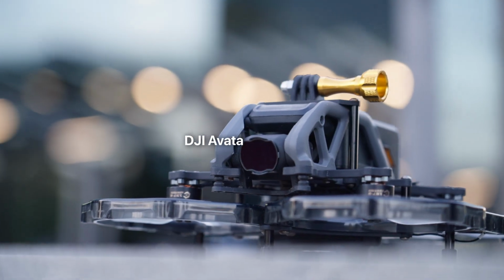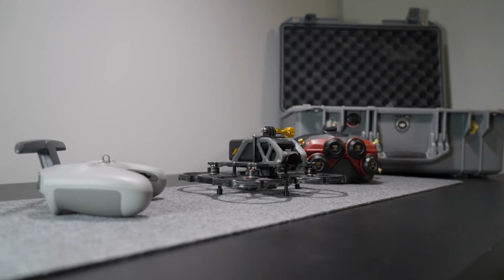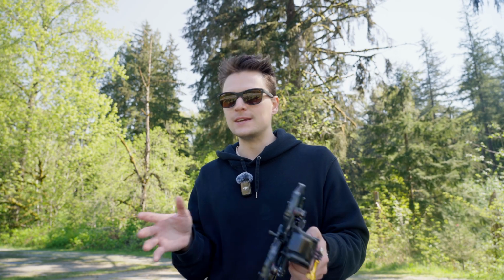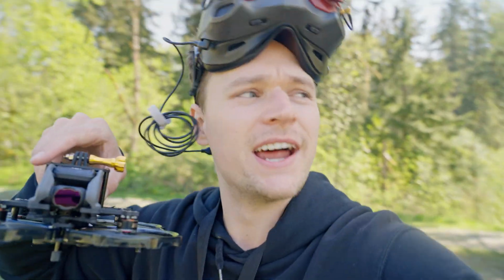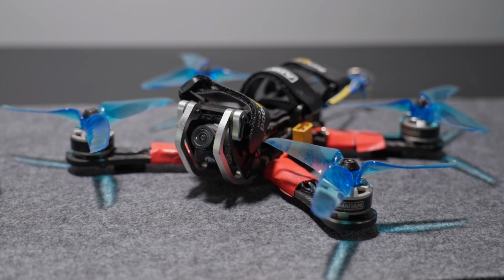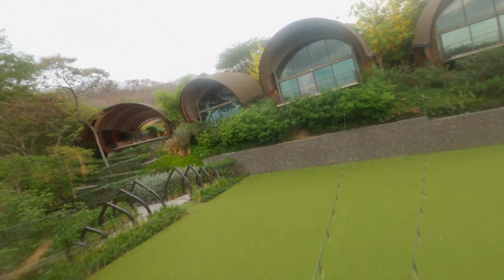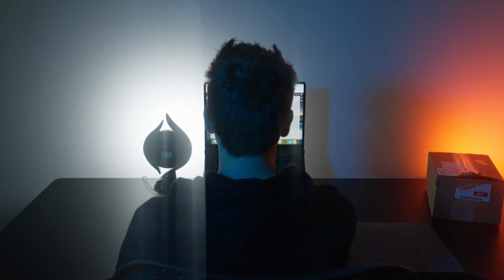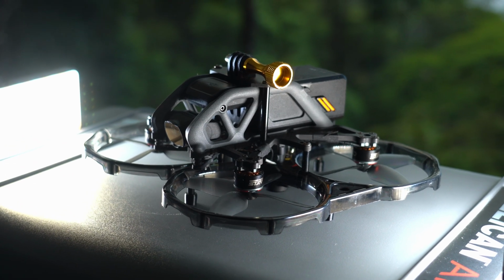I Turned my DJI Avata into a CINEMATIC BEAST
I used to fly the regular stock DJI Avata for a number of years. It was my go-to drone for everything fpv cinema. I took it to shoots all around the globe but slowly I started noticing how it was just not performing up to decent standards. So after crashing my stock Avata, I had to make a huge decision asap. Was I going to stick to DJI drones or completely switch to custom builds? I needed to make the call quick as I had 2 weeks before my next fpv shoot all the way in Costa Rica. Luckily I found this DJI Avata upgraded drone and the rest is history.

Video Chapters:
My Upgraded DJI Avata - 0:00
How I got this avata upgrade - 0:48
Stock DJI Avata vs. Upgrade DJI Avata - 2:50
Upgraded DJI Avata FPV Flight - 5:01
My Thoughts on the Upgraded DJI Avata - 6:28
FPV guide thoughts - 8:26
How to get this Upgraded DJI Drone - 10:39
Subscribe - 12:56

I get all my music & sfx from here (get 2 extra months free with this link)

🎥  *Equipment*
My Camera
My Lens
My 2nd Cam
FPV Drone